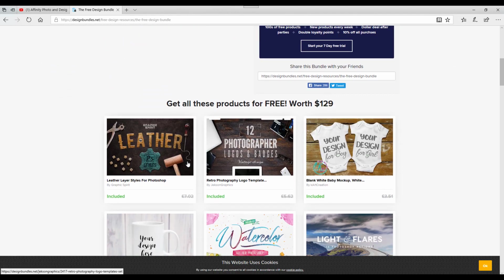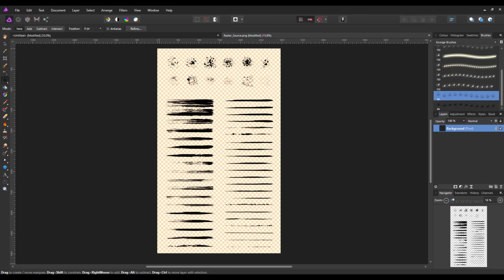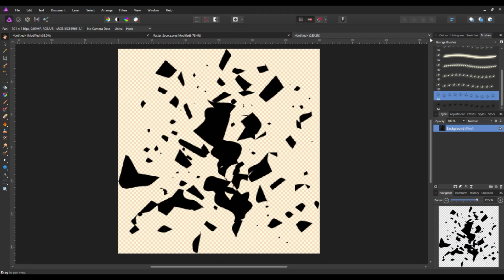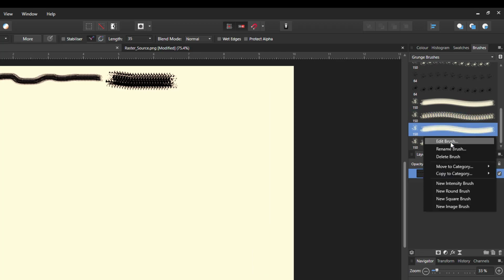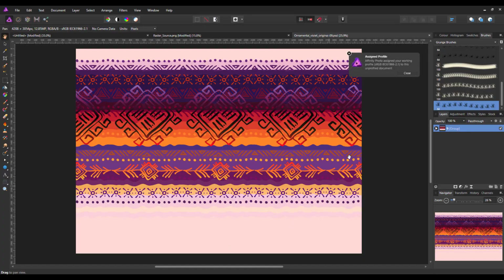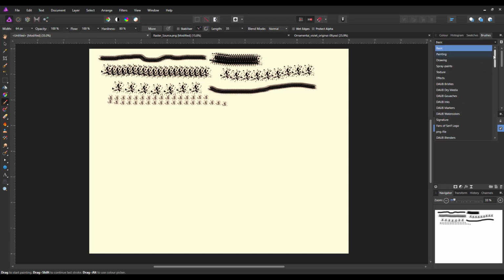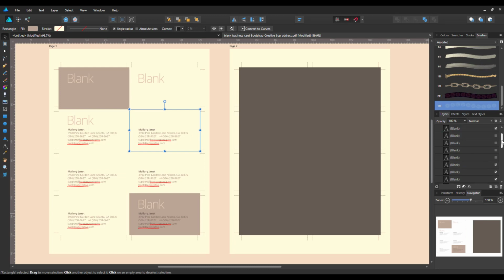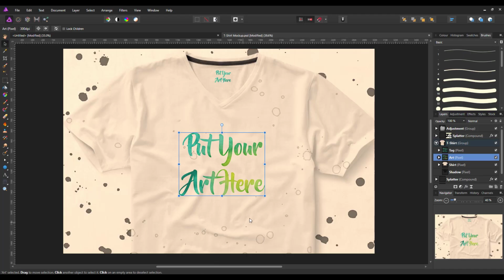Affinity Designer and Photo - Using Free Adobe Files v2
This is a follow up to a video I made in May 2017. I covers some of the same ground but I hope will cover some new areas.
For this video I am using a limit time offer from Design Bundles (link below) but if the offer is no longer on when you watch this video, just hunt around I am sure there are other free Adobe files out there on the Internet you can use just as well.